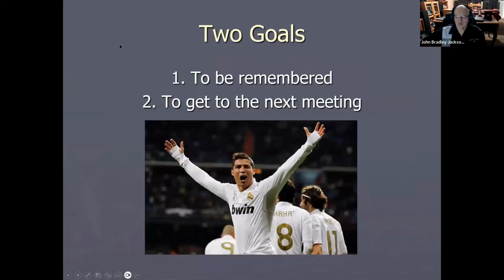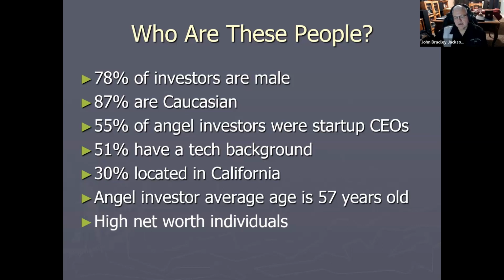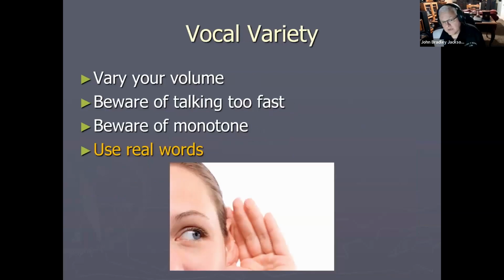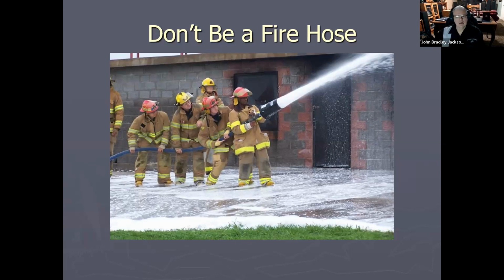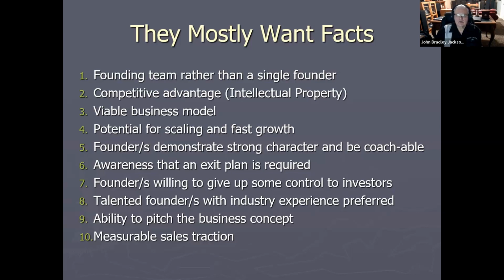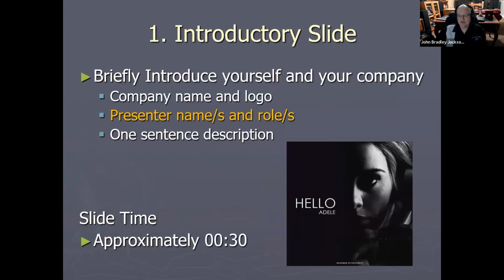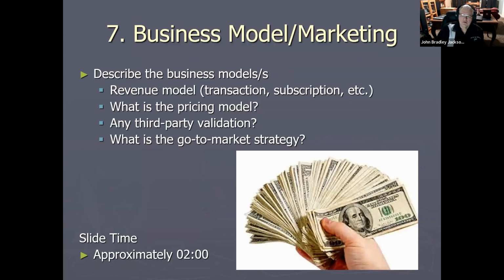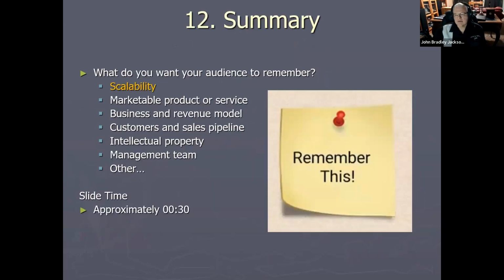How to Pitch to an Investment Panel in 2024 | CSUF Startup Incubator Director John Bradley Jackson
Join other entrepreneurs at the SoCal Celebrates Entrepreneurship event March 9, 2024

Navigating the unforgiving terrain of the investment world can be especially daunting for fledgling startups. Amid the chaos of building your business, securing suppliers, and cultivating a customer base, the daunting task of raising capital looms large. But fear not! As we approach the upcoming year, the question remains: How do you secure the financial lifeline your startup needs?

Enter John Bradley Jackson, the seasoned Director of CSUF Entrepreneurship and CSUF Startup Incubator, whose entrepreneurial prowess extends across Silicon Valley, Wall Street, and the realm of startup investment. With a career deeply rooted in the heartbeat of innovation, Jackson shares invaluable insights garnered over decades of working with ambitious entrepreneurs.

In this captivating talk, he unveils the secrets of successful fundraising for your company. From crafting a compelling pitch deck that captures investor attention to the nitty-gritty of what to anticipate when embarking on the fundraising journey, Jackson leaves no stone unturned. Brace yourself for a roadmap that not only guides you through the intricate dance of securing funds but also reveals the strategic maneuvers to position your business for fundraising triumph.

Join us for an illuminating exploration as John Bradley Jackson imparts the wisdom you need to navigate the complexities of raising capital, equipping you with the tools to thrive in the competitive landscape of startup finance. This isn't just a talk—it's your ticket to unlocking the financial potential that propels your startup to new heights. Let's redefine success together!

Work with the best entrepreneurial coaches to help you go from concept to launch

A leading voice for entrepreneurial growth, learning and action

CSUF Entrepreneurship aims to provide aspiring entrepreneurs with the resources, education, and mentorship necessary to develop their skills and launch successful ventures. Through various programs and initiatives, the Center for Entrepreneurship encourages entrepreneurship that promotes social responsibility and ethical business practices. The Small Business Institute, for instance, enables students to consult with small businesses and apply their classroom learning in a real-world setting. Similarly, student-led organizations provide a platform for students to connect with like-minded individuals, learn from successful entrepreneurs, and hone their entrepreneurial skills. With the support of CSUF Entrepreneurship and its extensive network of alumni and volunteers, CSUF Entrepreneurship is well-positioned to foster the next generation of entrepreneurs who are committed to making a positive social impact.